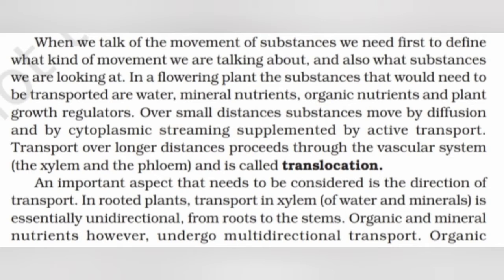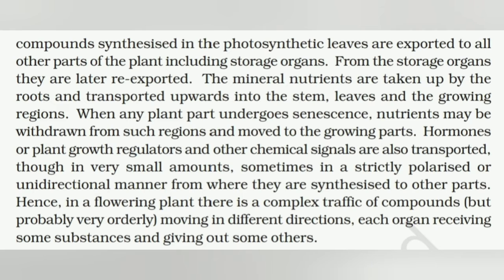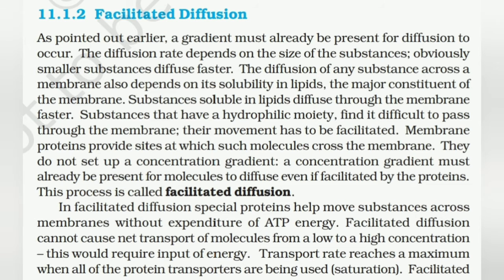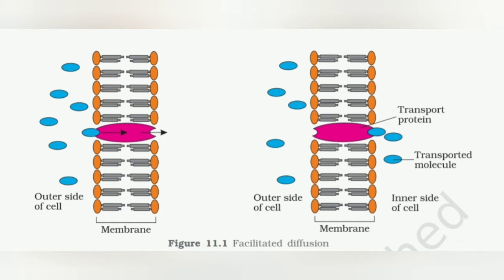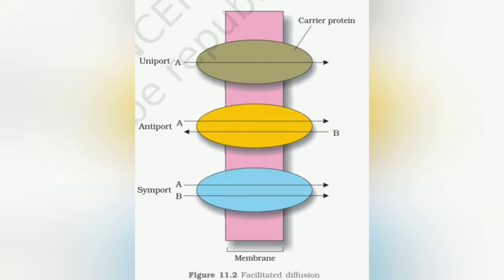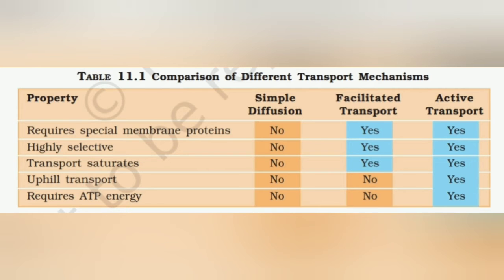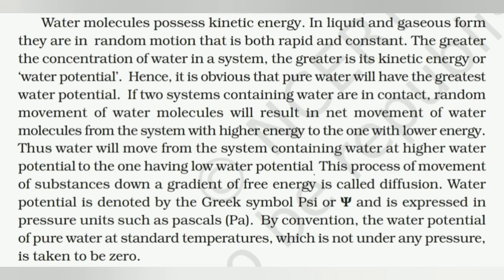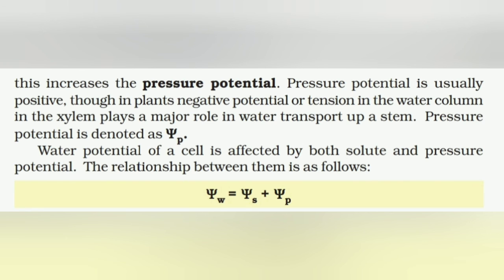STD XI: Chapter-11: TRANSPORT IN PLANTS: PART-I